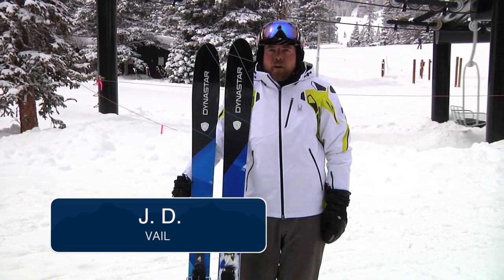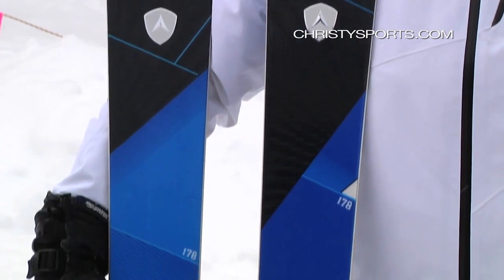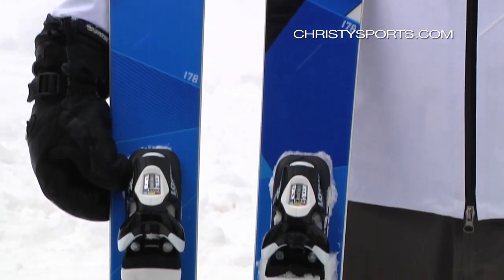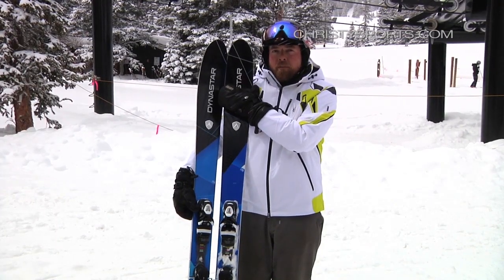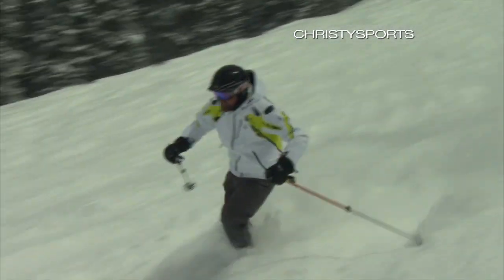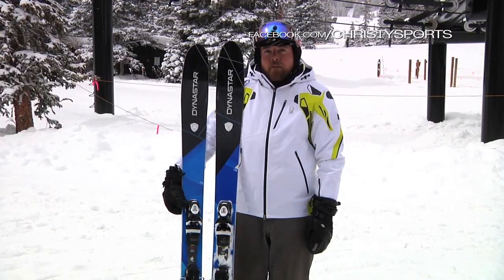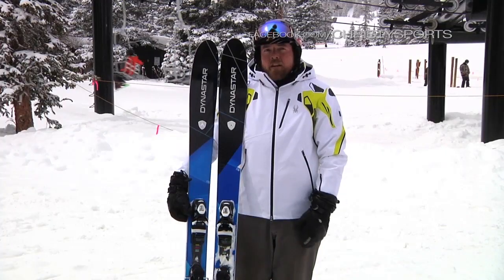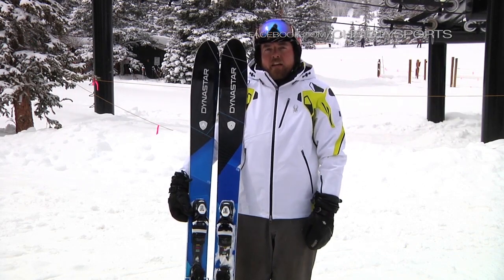Dynastar Cham High Mountain 97 Ski Review 2014-2015 - Christy Sports